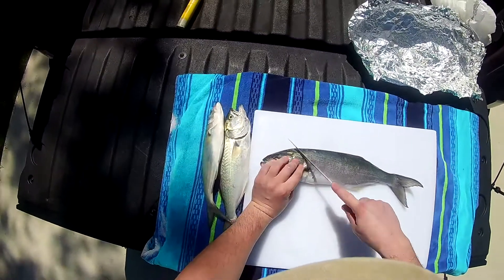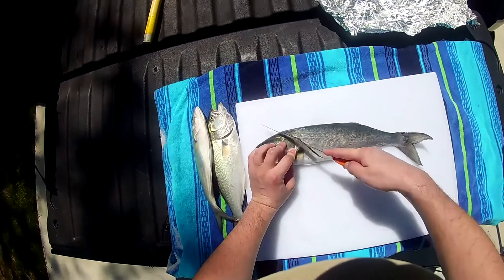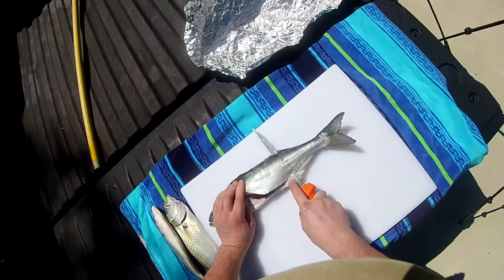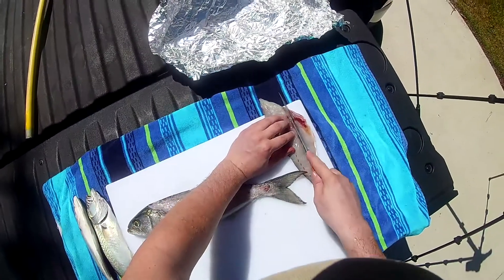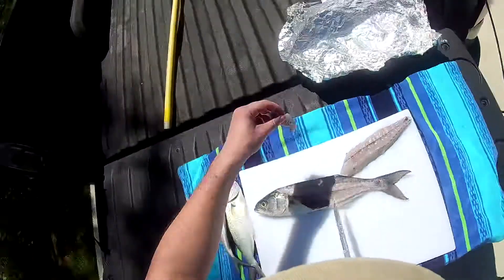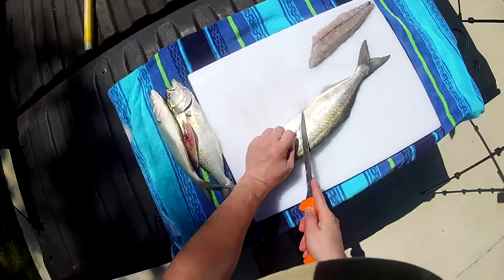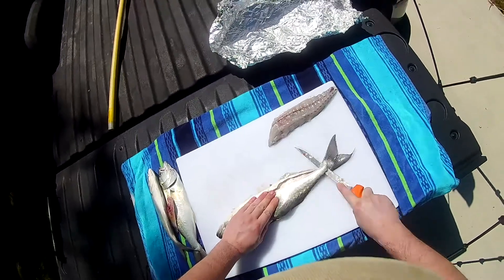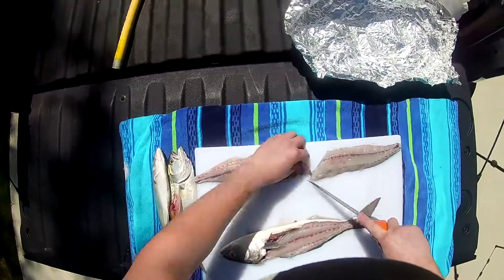Filleting a Bluefish in under 40 seconds